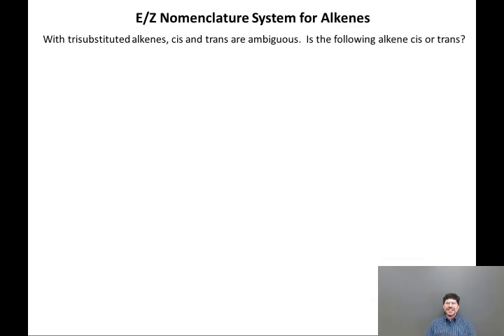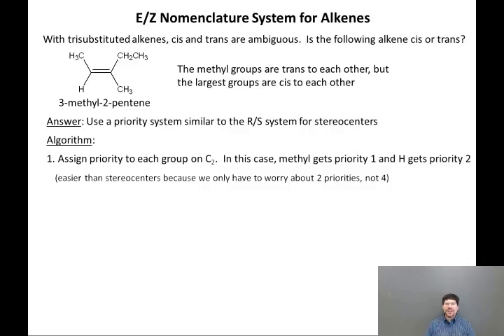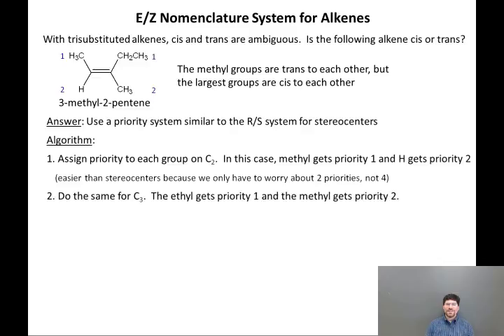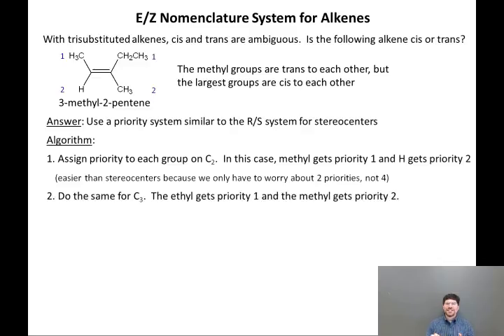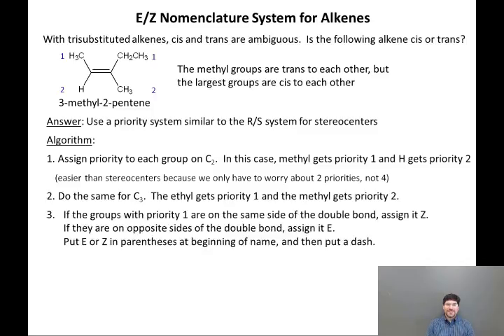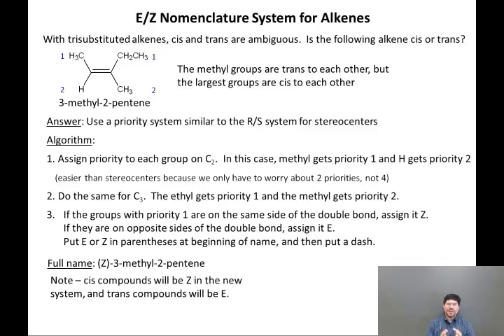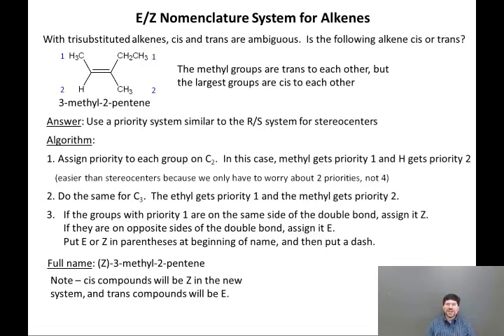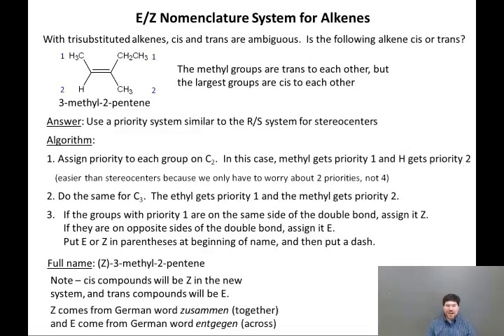03 26 EZ nomenclature system for alkenes